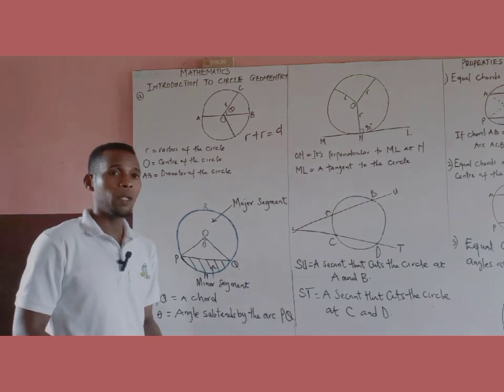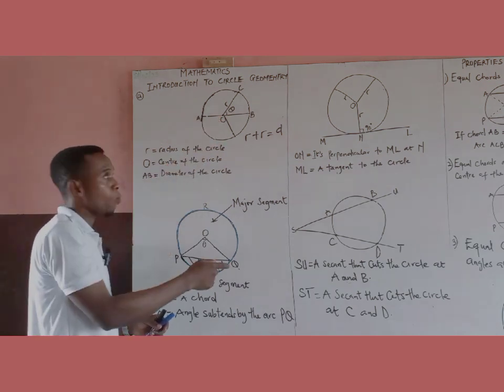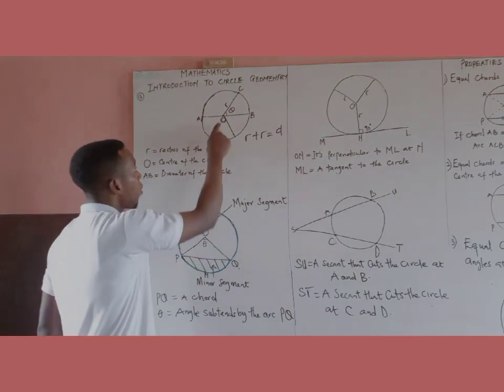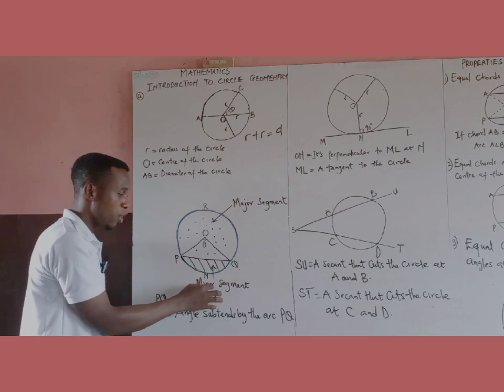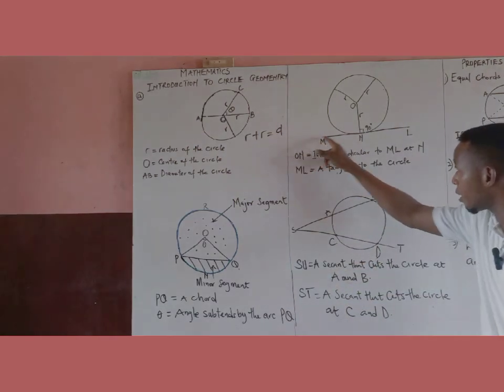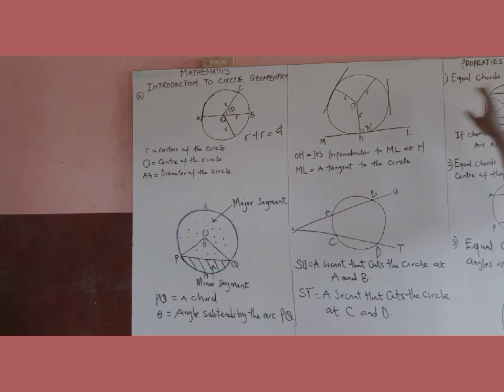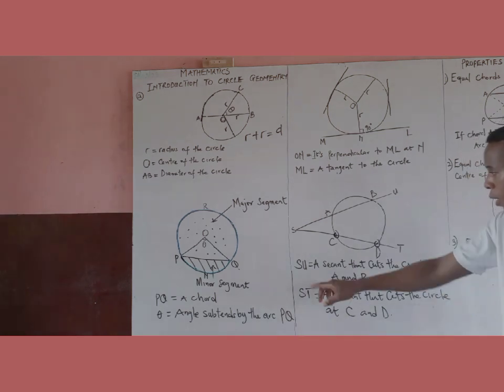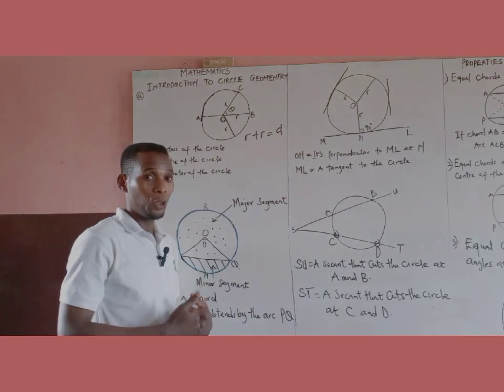Introduction To Circle Geometry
In this video you will learn the introduction to Cycle Geometry. With worked mathematics examples and solutions

Here is a list parts touched:
1.  Lines, Rays, secant, tangent and Segments
2.  Angles - Acute, Right, Obtuse, exterior ,interior, isosceles & Straight Angles
3.  Midpoint and Segment Bisectors
4.  Angle Bisectors,
5.  Parallel Lines
6.  Perpendicular Lines
7.  Complementary and Supplementary Angles
8.  The Transitive Property
9.  Vertical Angles
10.  Medians, Altitudes, & Perpendicular Bisectors
11.  Triangle Congruence
12.  SSS, SAS, ASA, & AAS Postulates